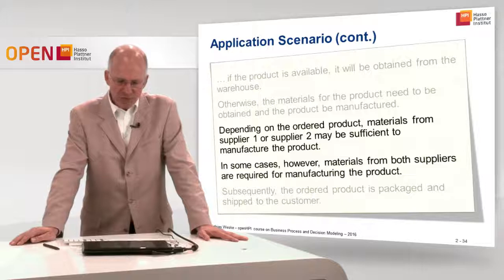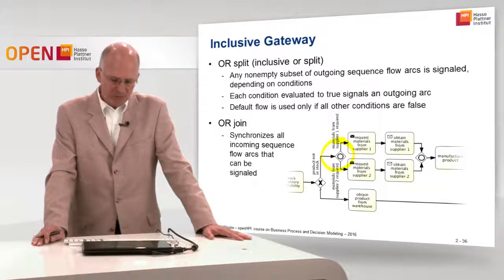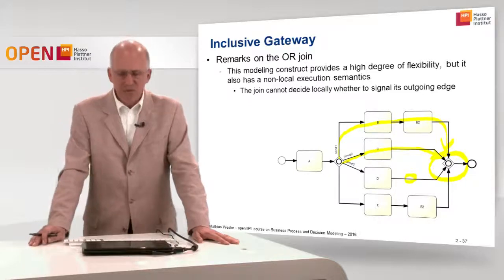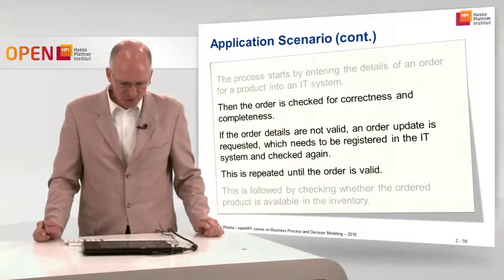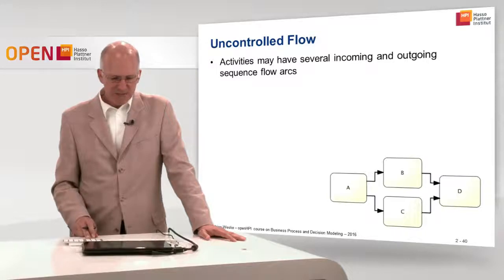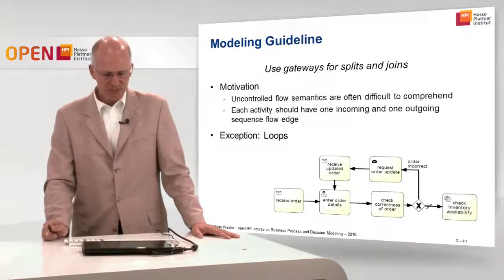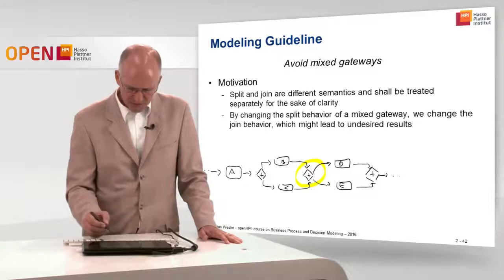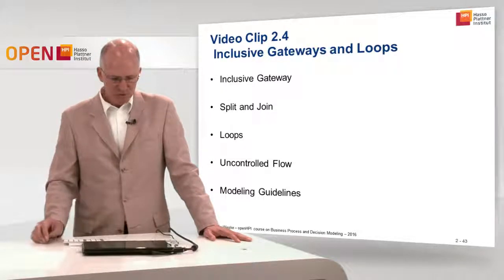bpm2016 w2 4 pip